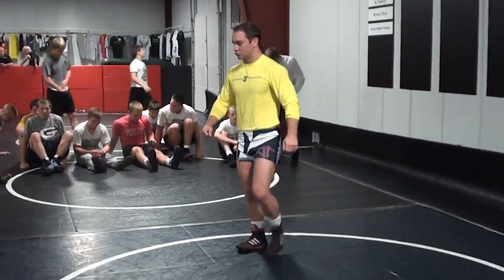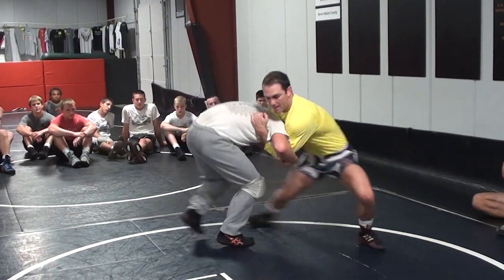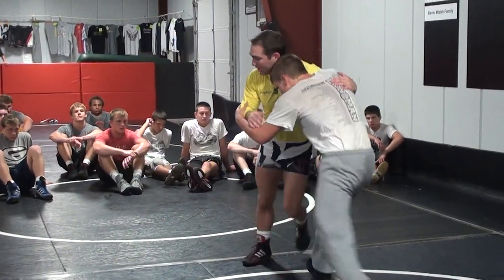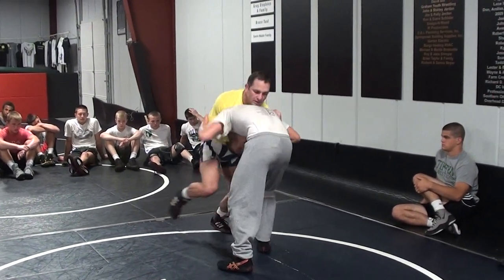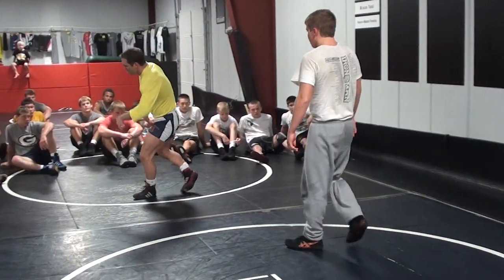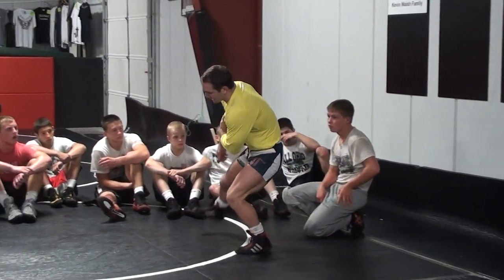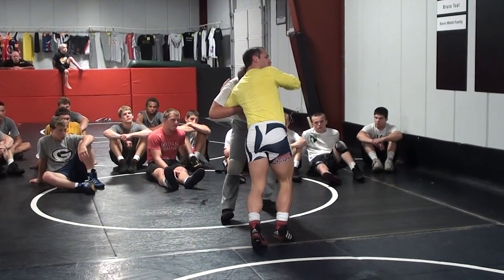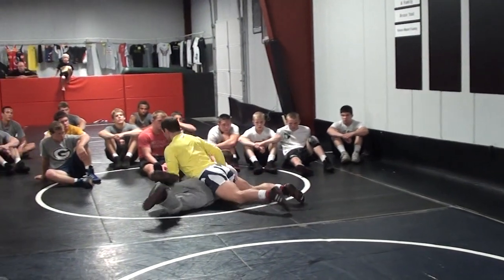Jesse Leng Underhook Transitions To Attacks